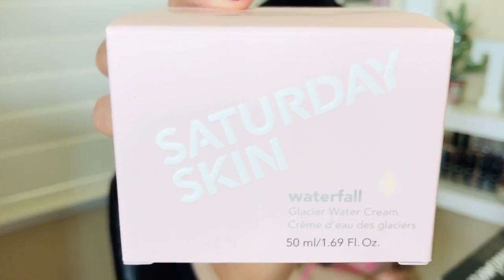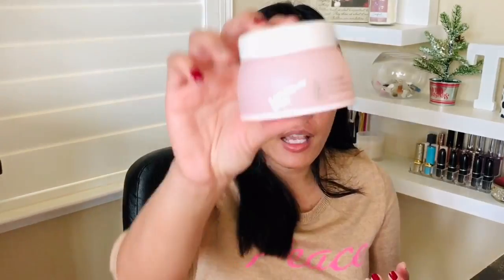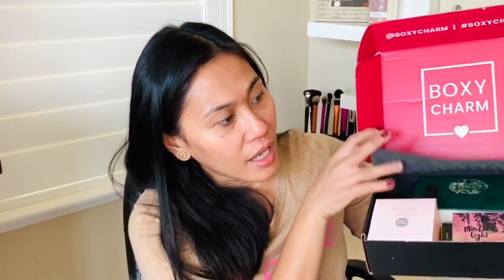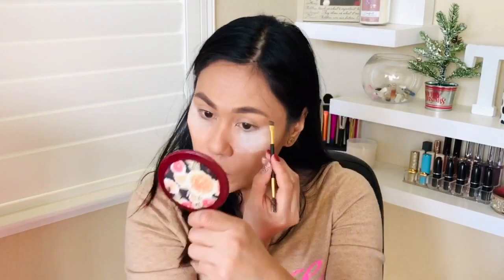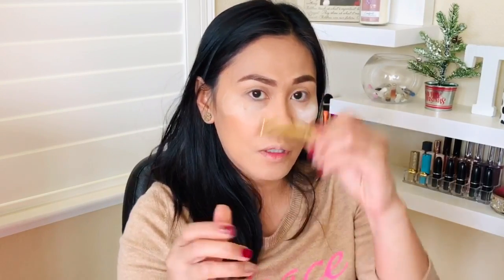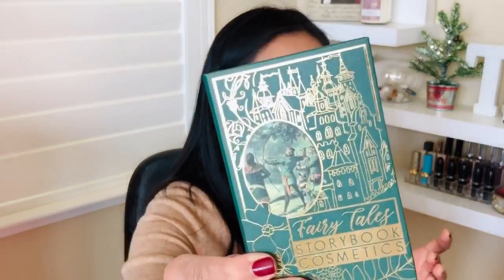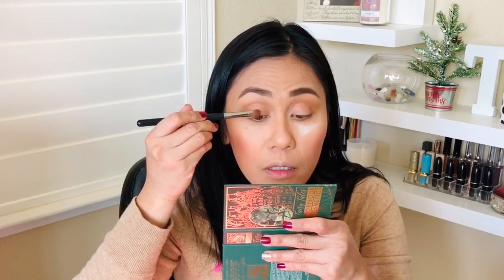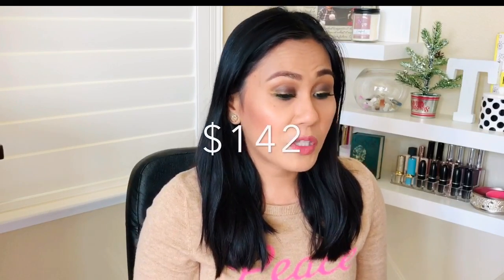December Boxycharm Review | Try-on First Impressions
Products Mentioned:
Saturday Skin Waterfall Glacier Moisturizer
Aesthetica Brush Cleanser
True Glam Brow Bar
Marbled Light Blush, Dusk - Ciate London
Storybook Cosmetics Eyeshadow Palette, Robin Hood